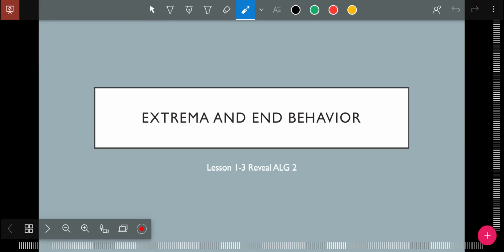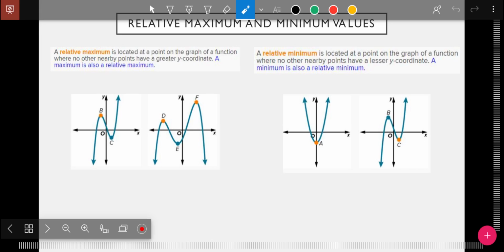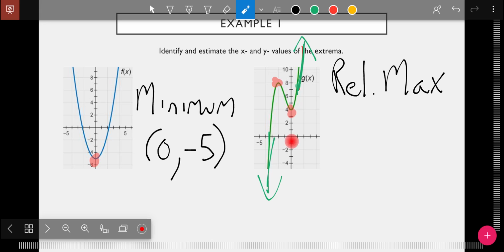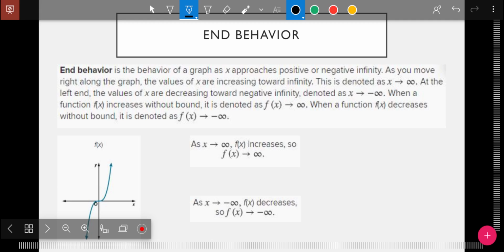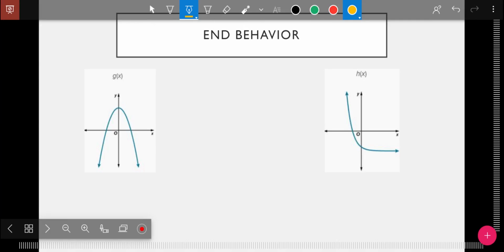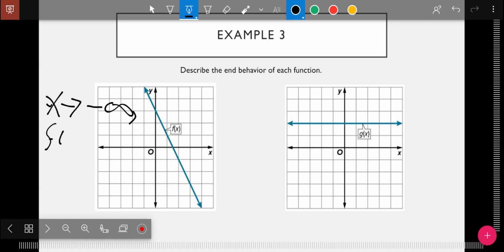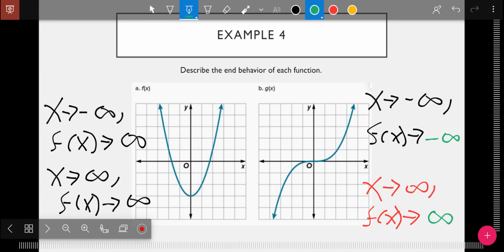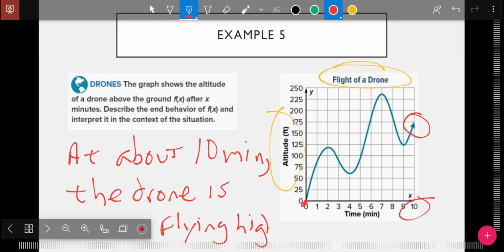1-3 Notes - A2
Notes on Extrema and End Behavior from Reveal Algebra 2 1-3